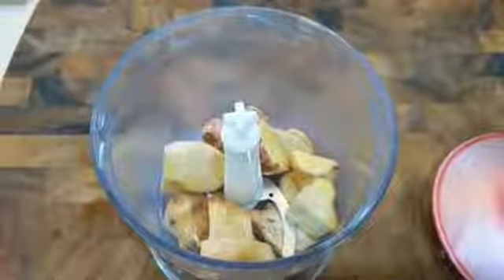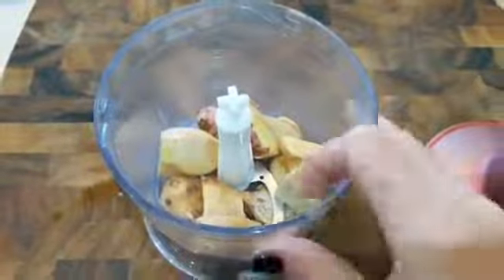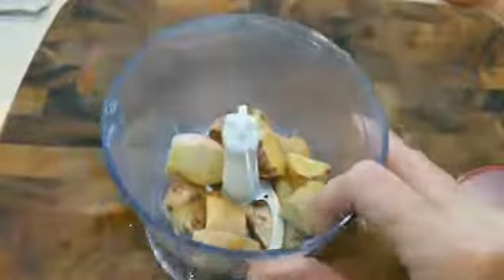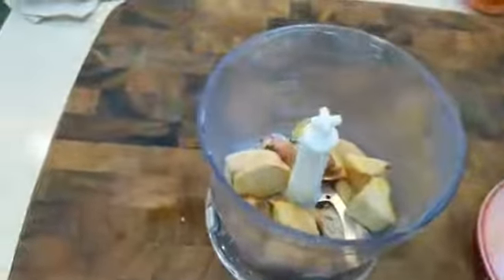The Best Way To Prepare & Store Ginger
Just some quick tips on the best ways for you to prepare and store ginger at home.